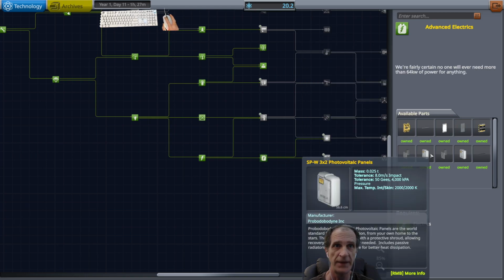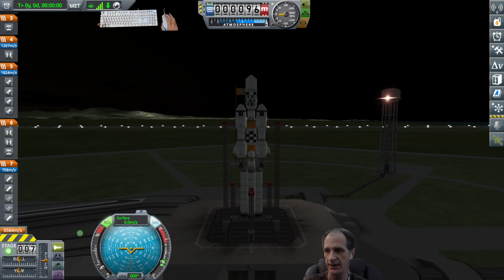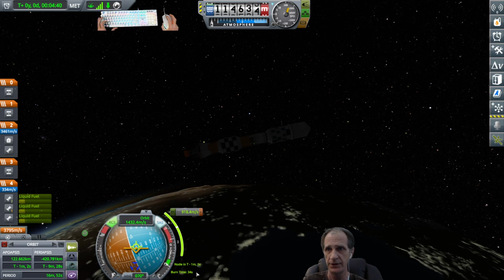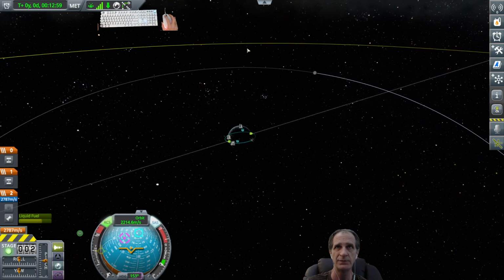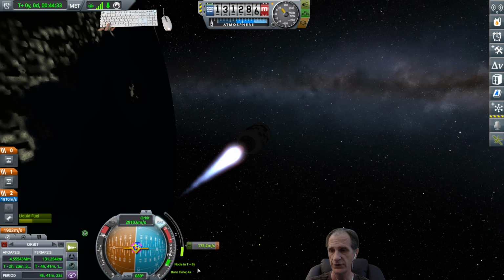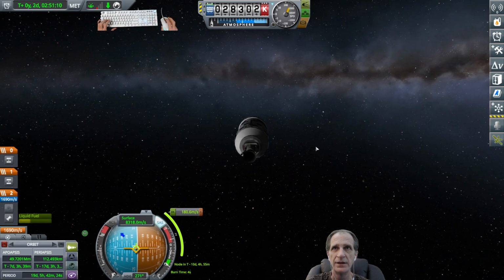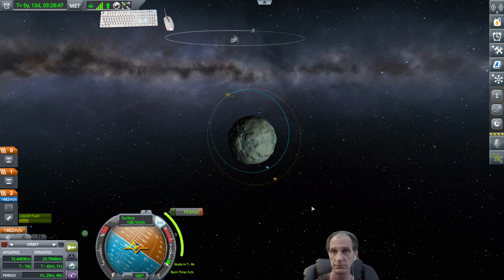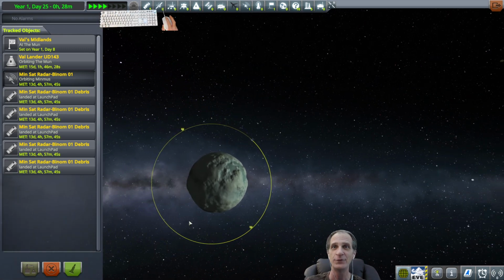Kerbal Space Program: Continues Part 11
I found this rocket on the back shelf, so I'm sending a satellite to Minmus. Warranty void if exposed to vacuum.